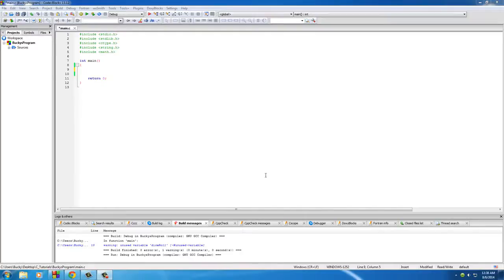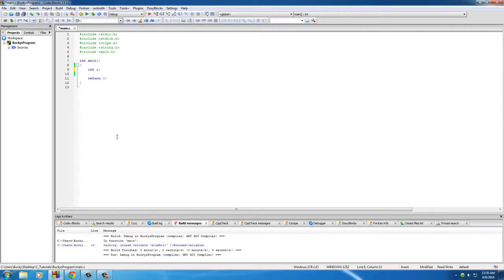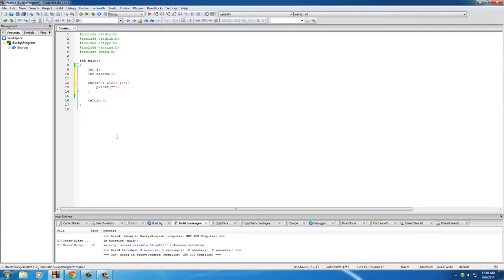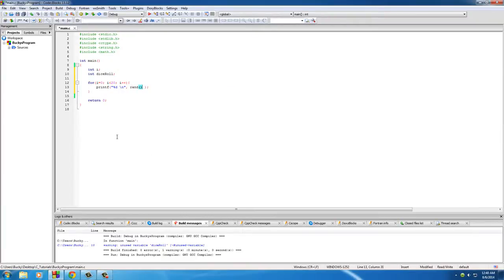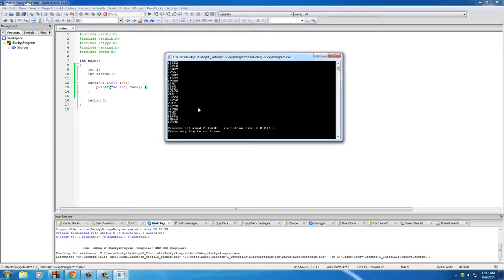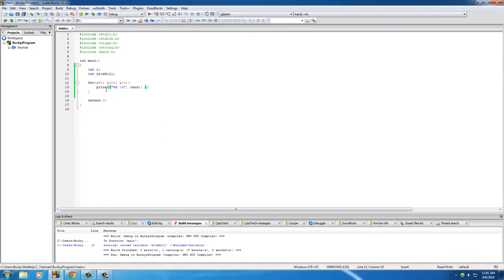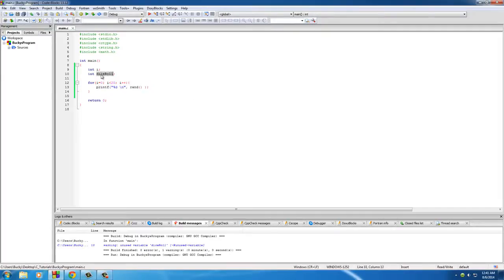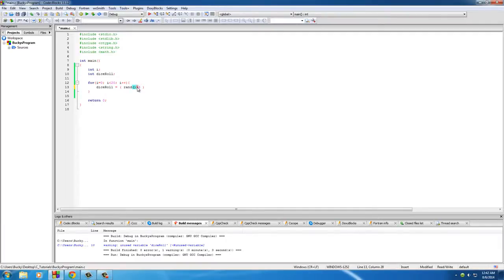C Programming Tutorial 38 Random Number Generator with rand HD